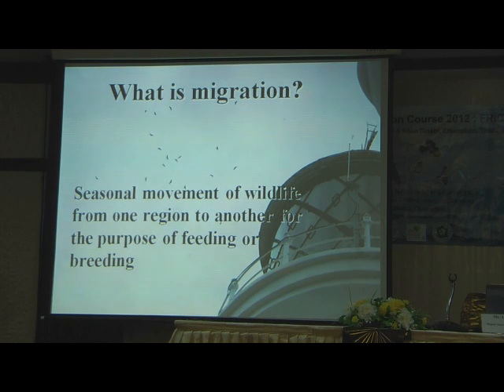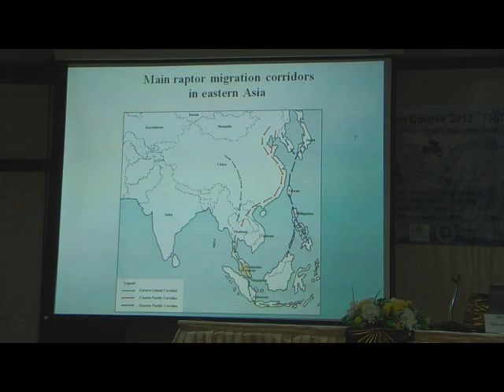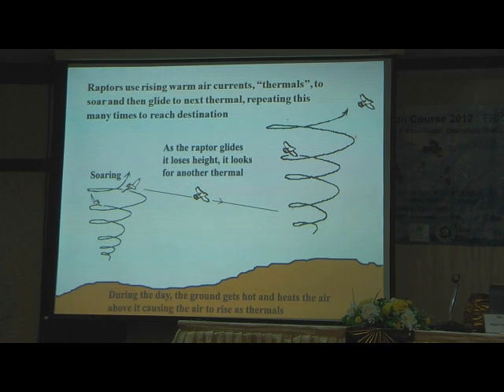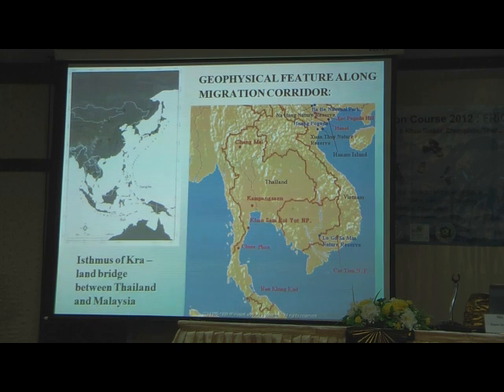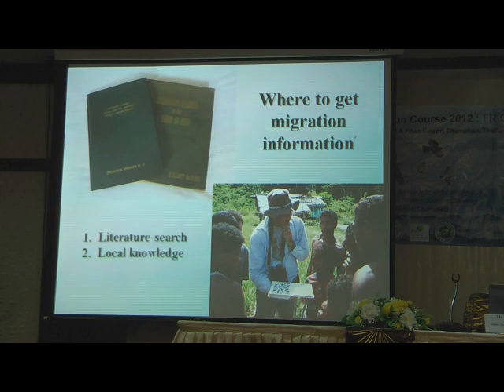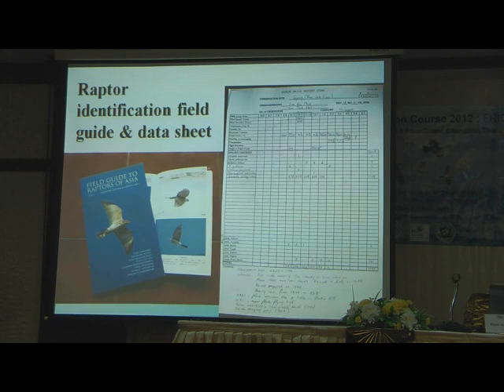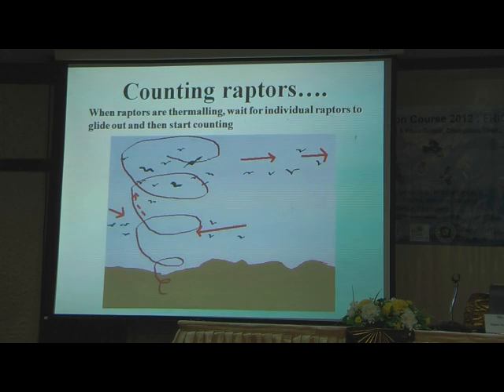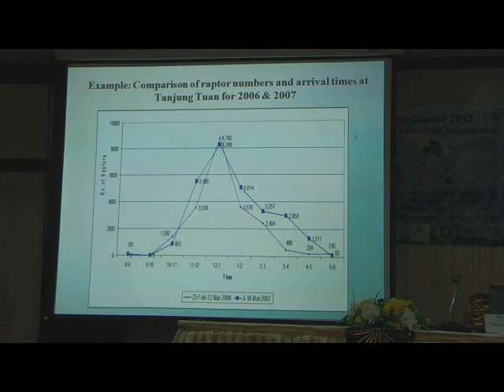Raptor Migration and Count Techniques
Raptor count techniques
Mr. Lim Kim Chye, Raptor Study Group, Malaysian Nature Society  speaks of raptor migration and technique to count numbers of raptors.